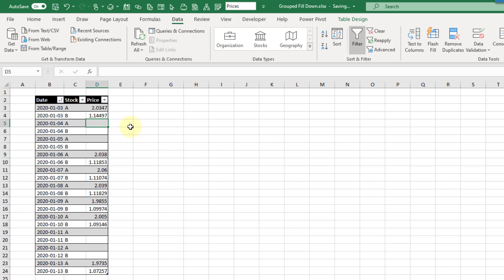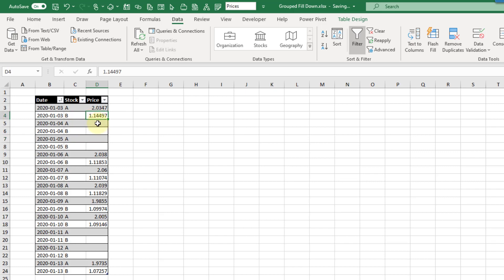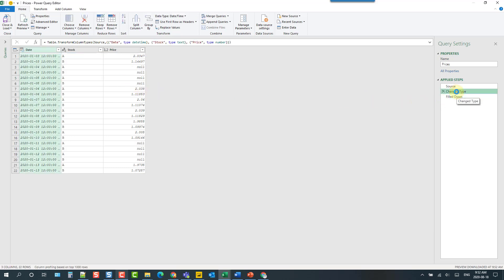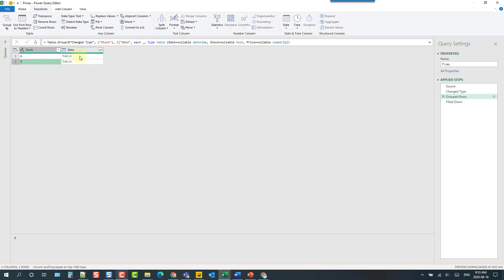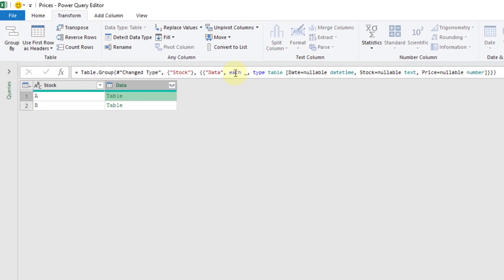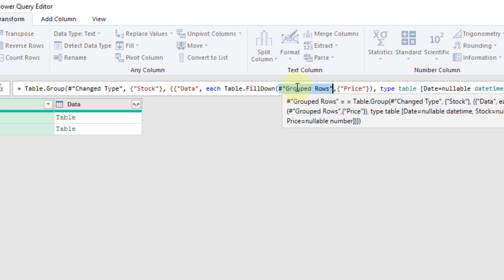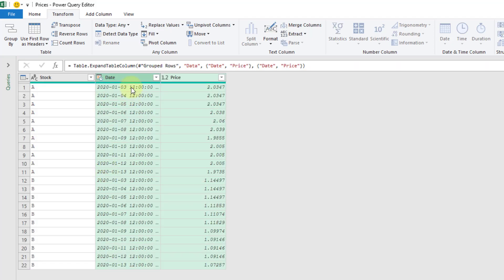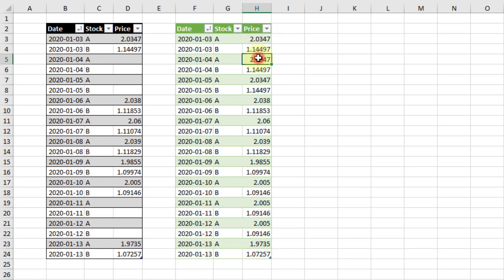Conditionally Fill Down Data in Excel with Power Query